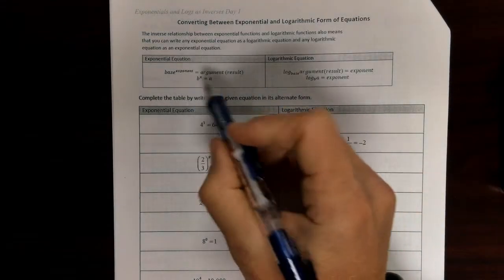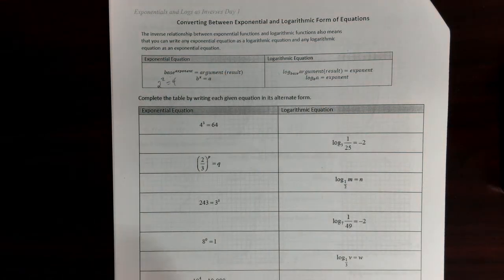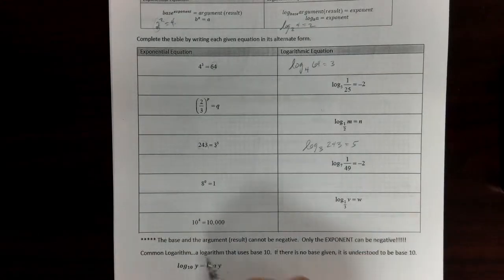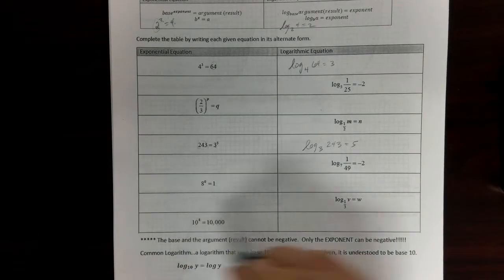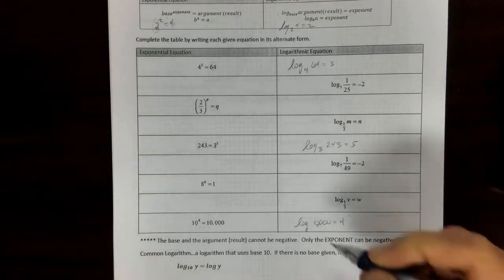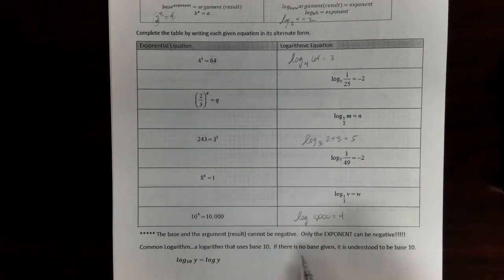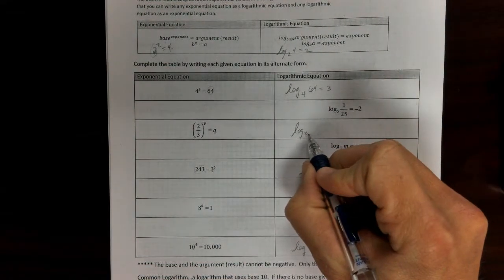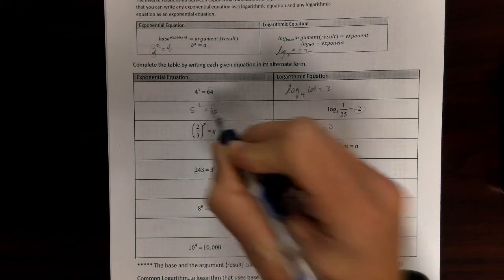Exponentials and logs day 1